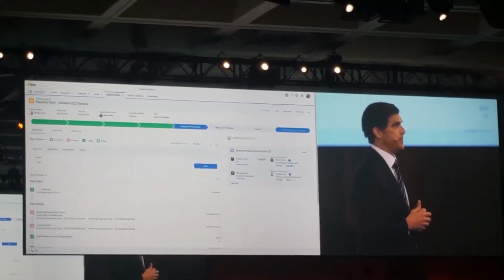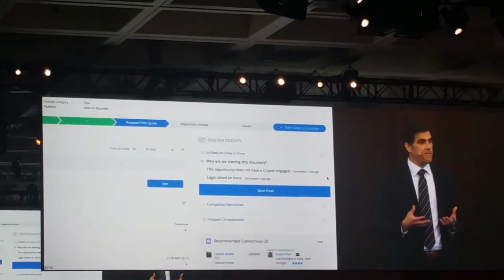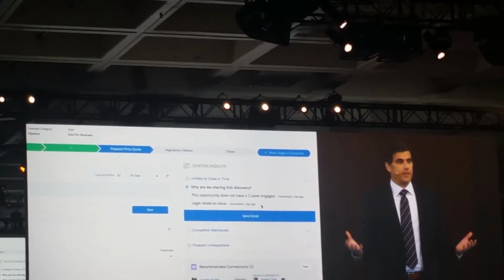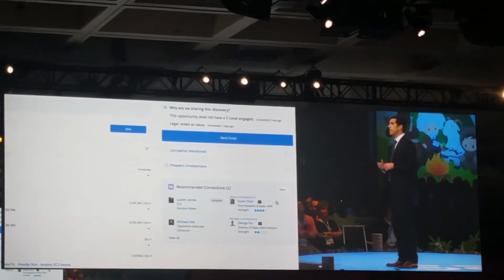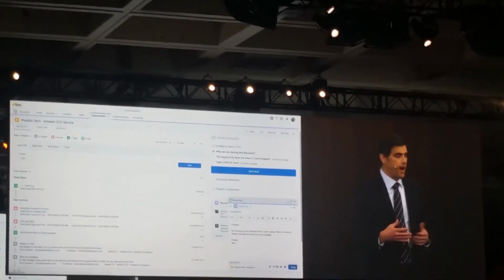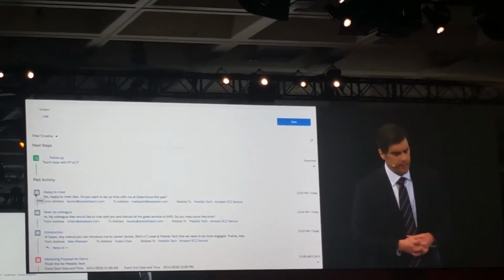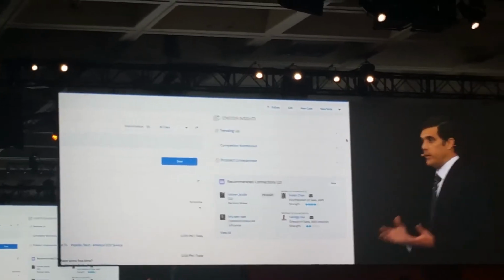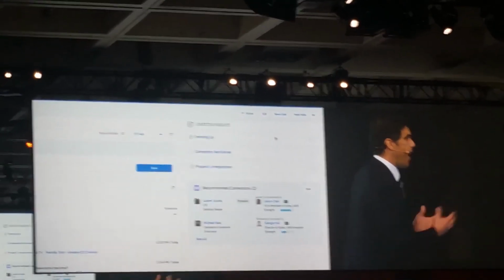SFDC Dreamforce 2016 Keynote1